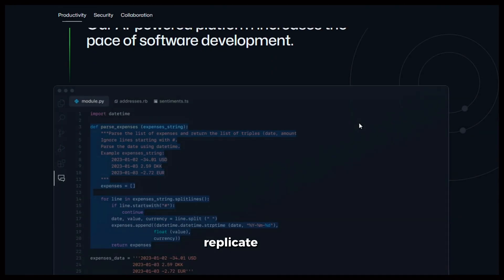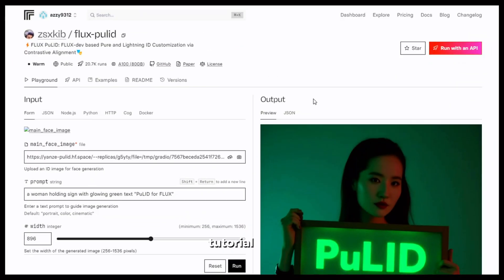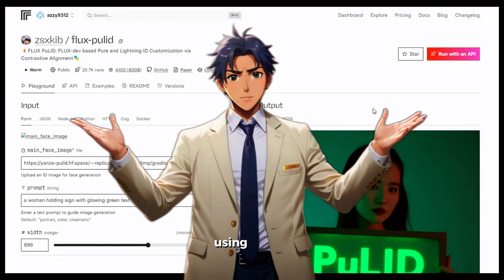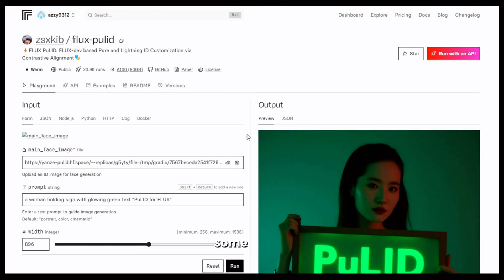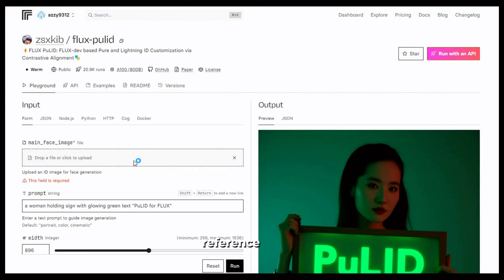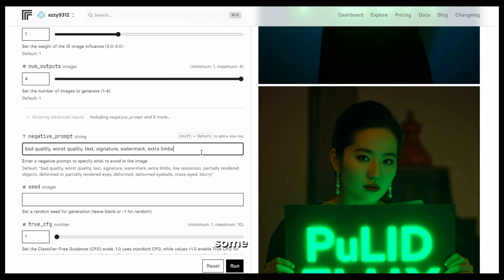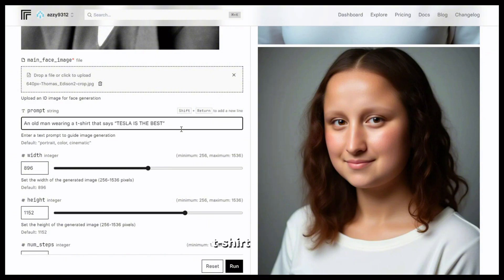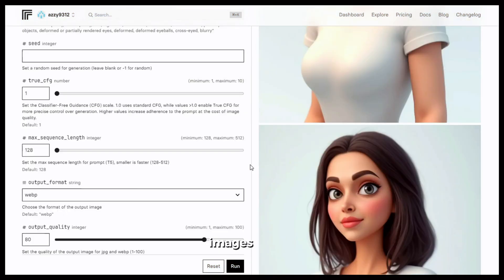Create CONSISTENT Characters Like a PRO | Flux PuLID | Best AI Tool for Stunning Results!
Learn how to create stunning, consistent characters from just one reference image using the Flux Pulid tool on Replicate! In this tutorial, I’ll walk you through step-by-step on how to maintain character consistency without any complicated setups. Perfect for artists, content creators, and AI enthusiasts who want high-quality AI-generated images.

0:00 Introduction
0:21 Flux Pulid
1:25 Tips To Generate Great Results
2:56 Generating Images
4:40 Turn Normal Image Into Animation Style
4:50 Final Thoughts & Conclusion